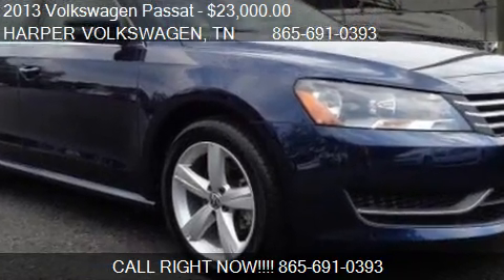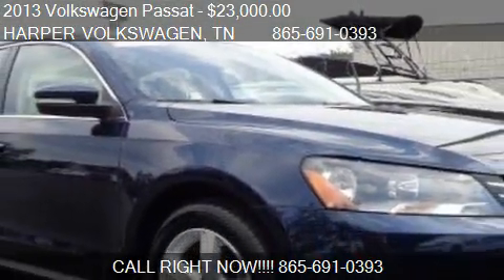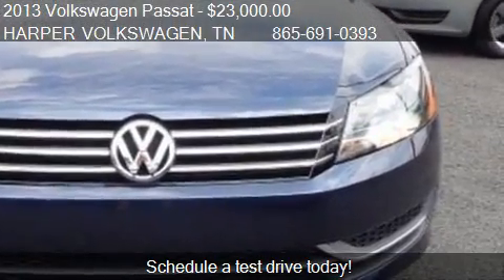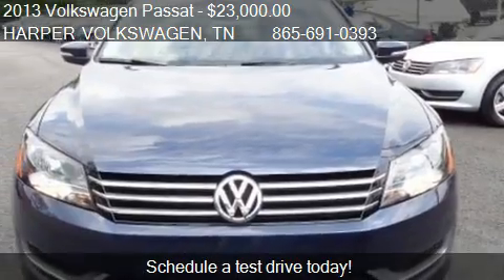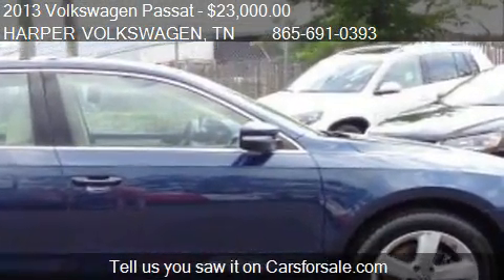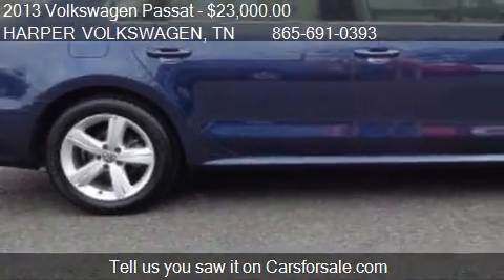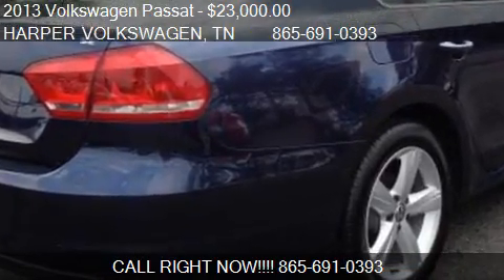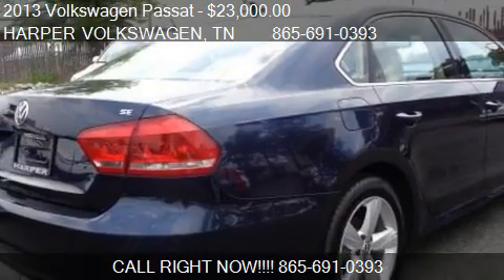2013 Volkswagen Passat SE w/Sunroof - for sale in Knoxville,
HARPER VOLKSWAGEN

Come test drive this 2013 Volkswagen Passat SE w/Sunroof for sale in Knoxville, TN.

This beautiful Passat has great equipment and super low miles, a clean Carfax report and was sold new by our store!!! This nicely equipped ride features power moonroof, power drivers seat, dual front heated seats, auto on headlamps, Bluetooth, premium8 audio w/sat radio and ipod connect, 17 alloys, keyless entry and so much more! Plus the added peace of mind that comes from VW's award winning CPO warranty extension giving this Passat longer than new warranty coverage. We have over 20 pre-owned and VW Certified Passats in inventory. Hurry in today and drive away a happy Harper customer !